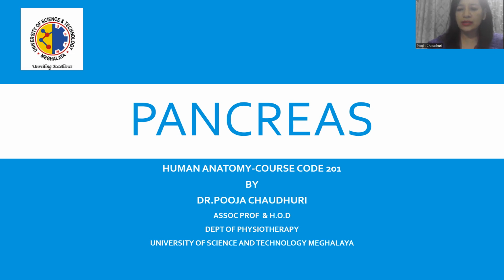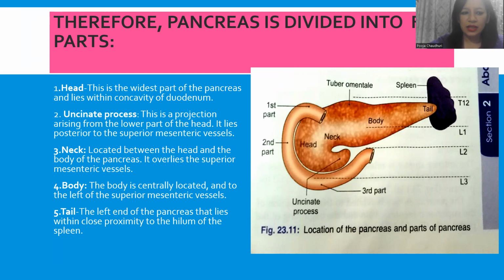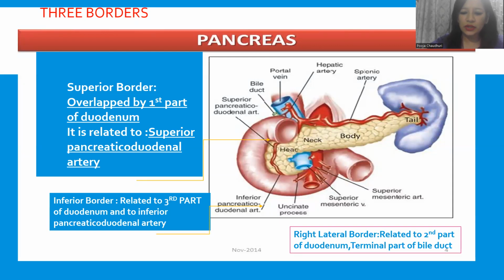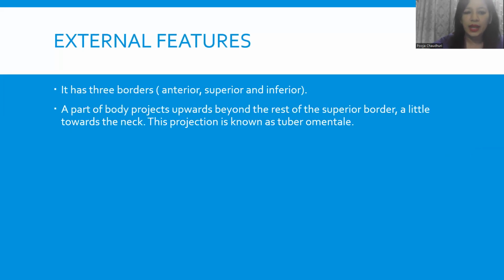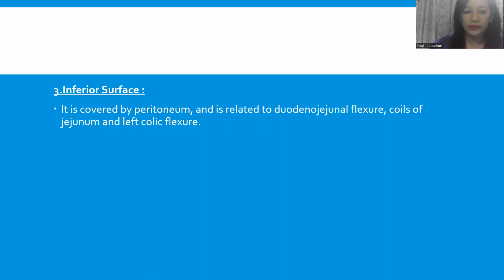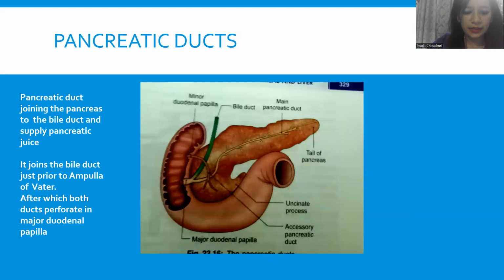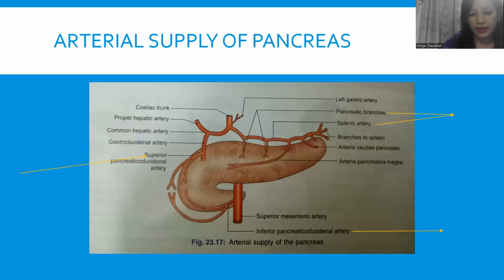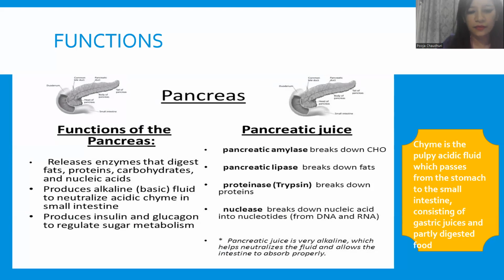Dr Pooja Chaudhuri